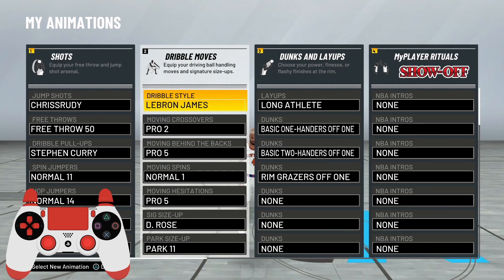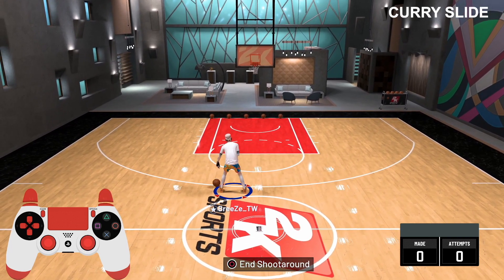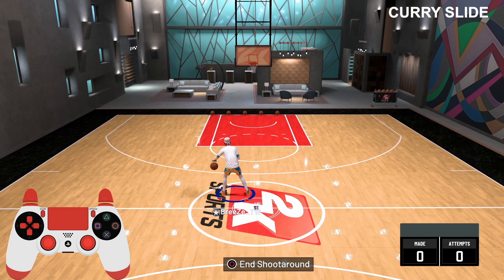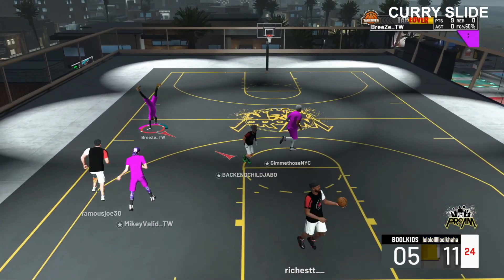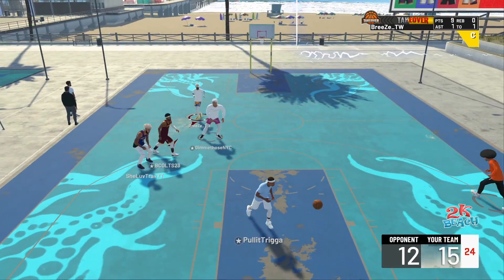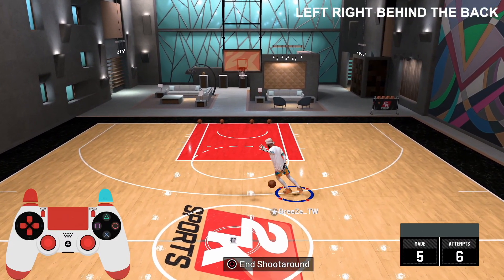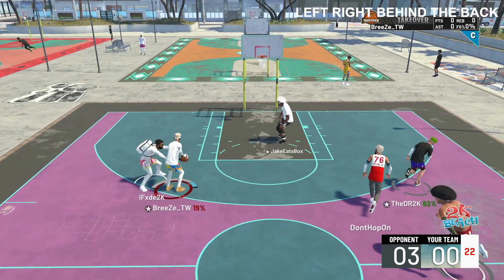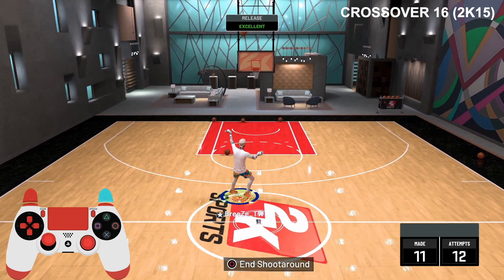NBA 2K21 Tips: BEST DRIBBLE MOVE ANIMATIONS - HOW TO DRIBBLE FAST - NBA2K21 DRIBBLE MOVES TUTORIAL!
In this video you will learn the best dribble move animations. You will learn how to dribble fast, and speedboost, in this NBA2K21 dribble moves tutorial.

NBA 2K21 DRIBBLE TUTORIAL HANDCAM
NBA 2K21 DRIBBLE MOVES TUTORIAL
NBA 2K21 HOW TO DRIBBLE
NBA 2K21 BEST DRIBBLE MOVES
NBA 2K21 BEST DRIBBLE ANIMATIONS